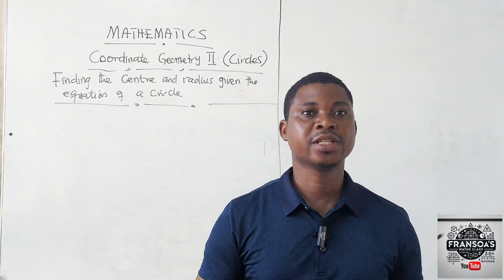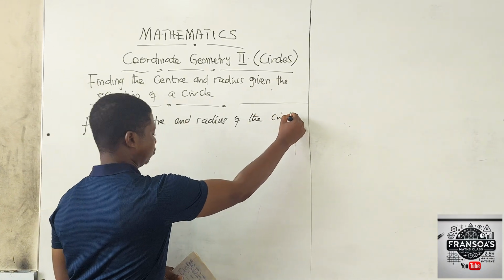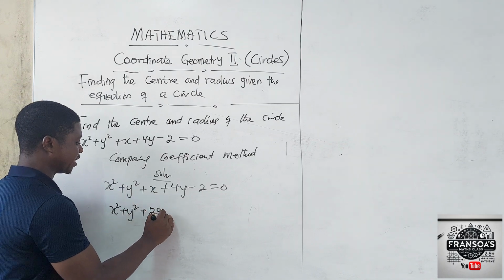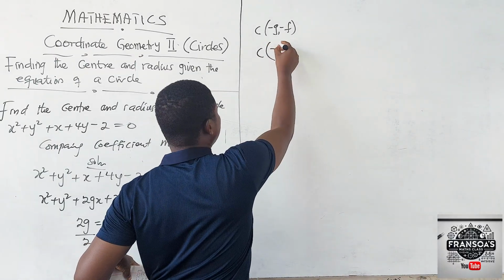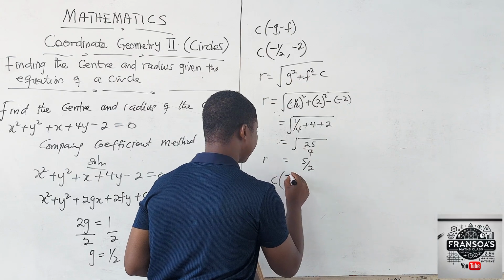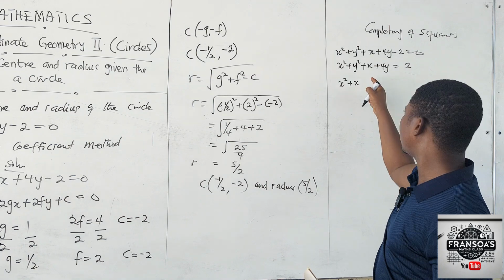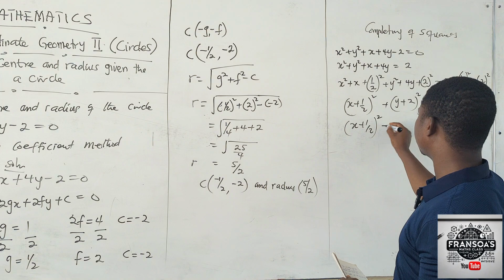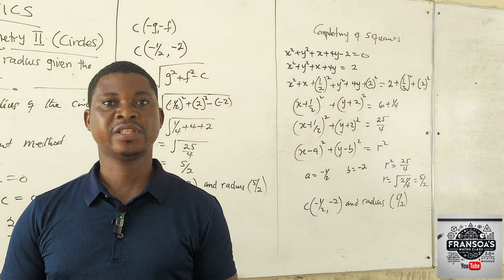Mathematics: Circles: Finding the Centre and Radius given the equation of the circle.